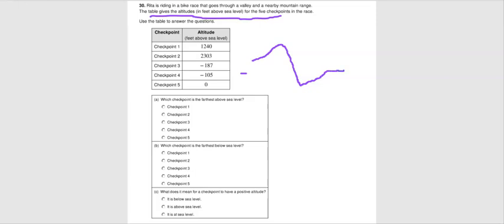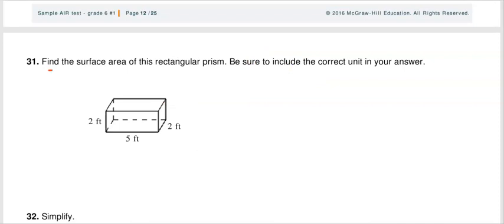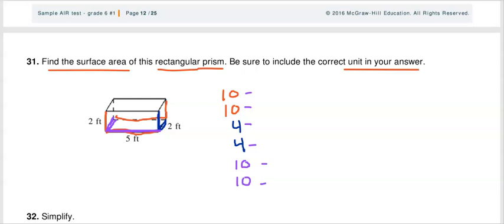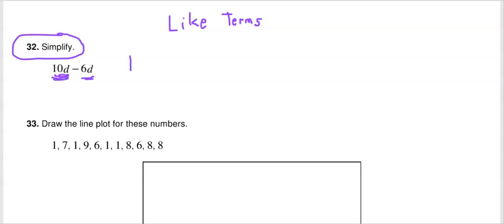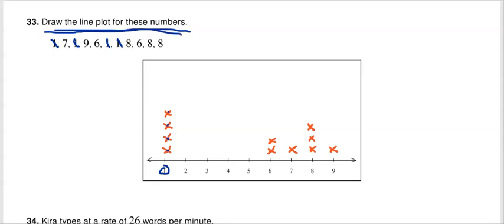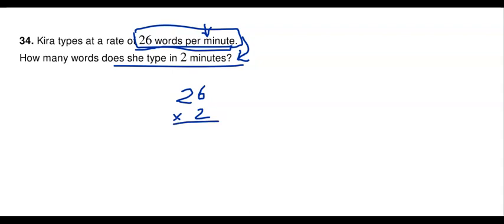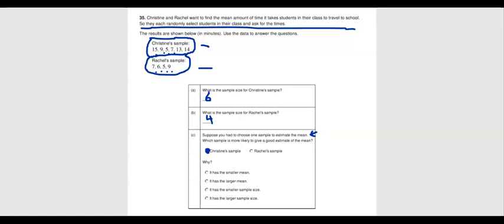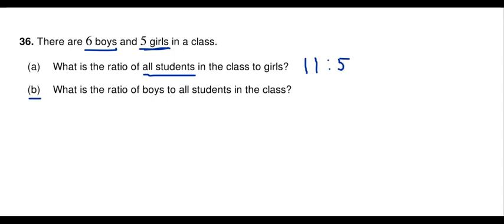Test Review Numbers 30 - 36